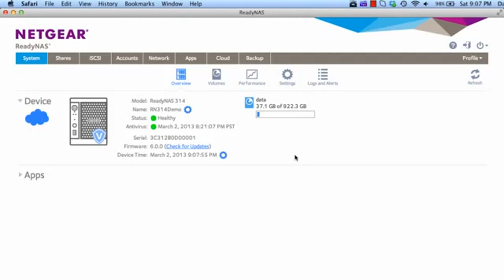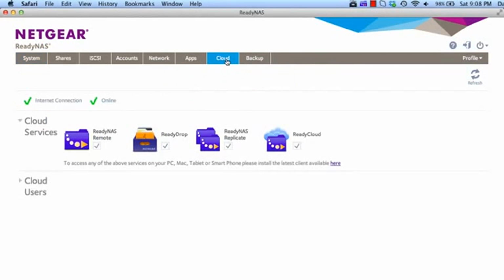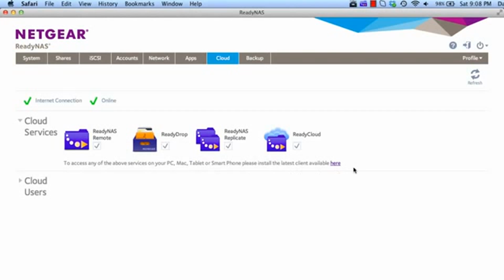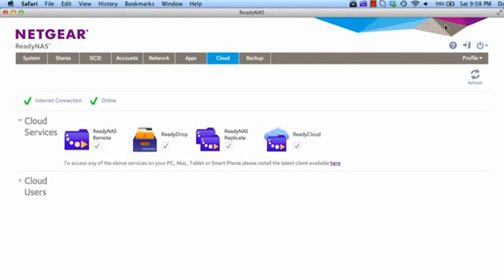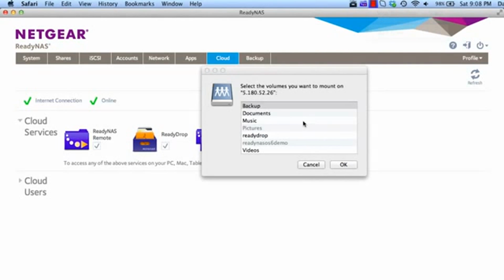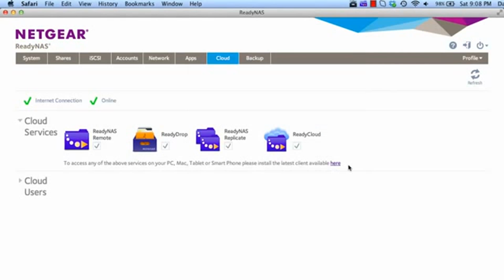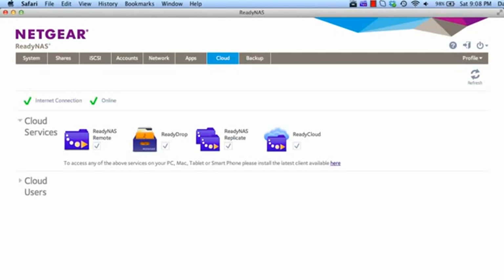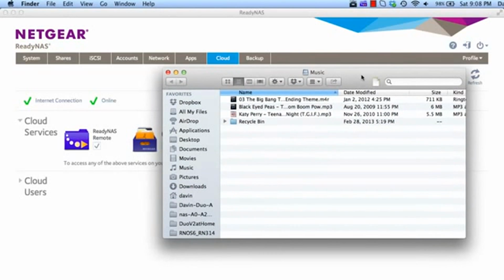NETGEAR ReadyNAS: Remote Introduction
An overview video of using Remote access with NETGEAR ReadyNAS